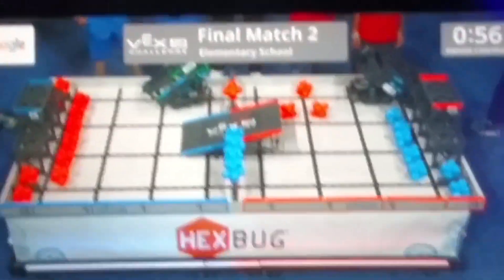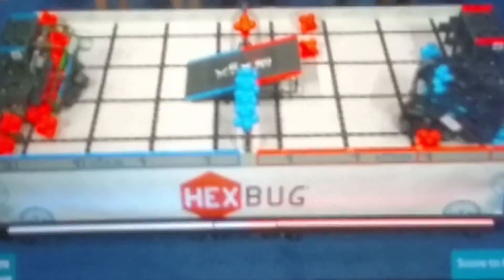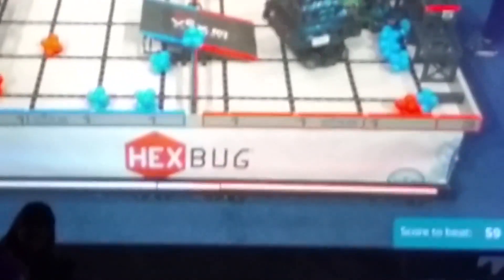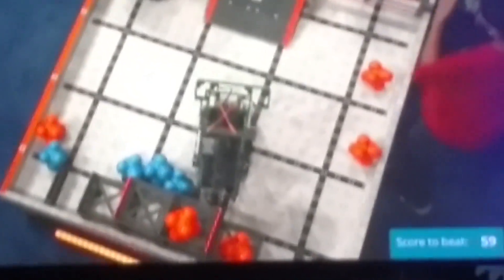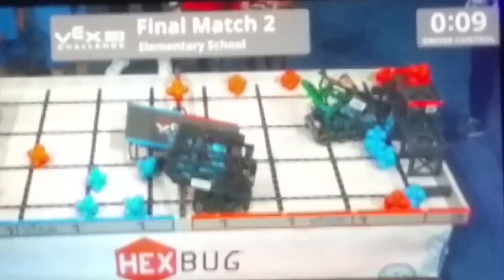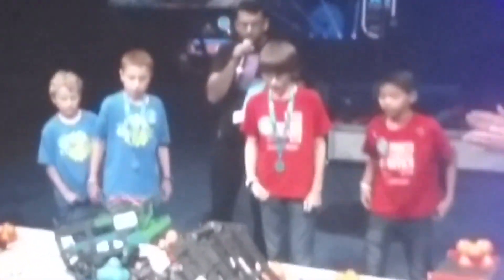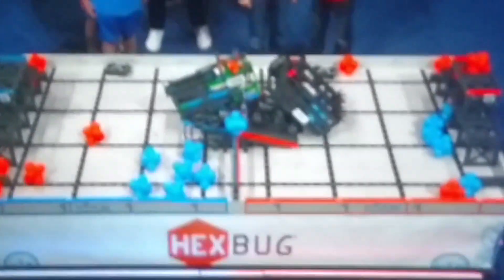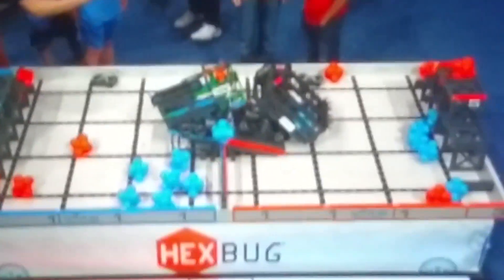[THROWBACK] Techno Crankers 2017 World Finals (IQ Crossover)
97735X's Freedom Hall appearance in the elementary IQ Crossover season. 6th place overall.